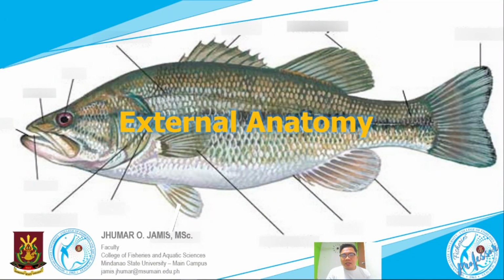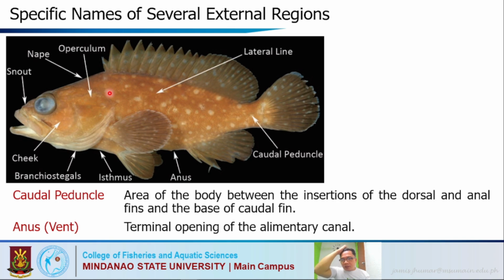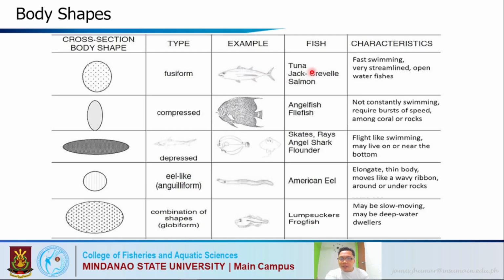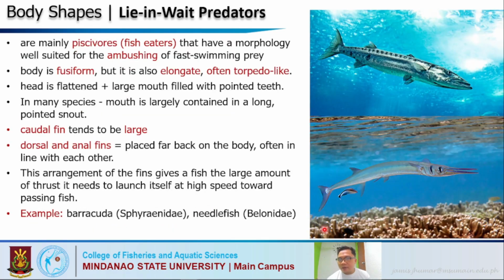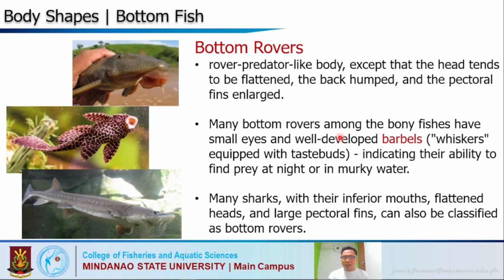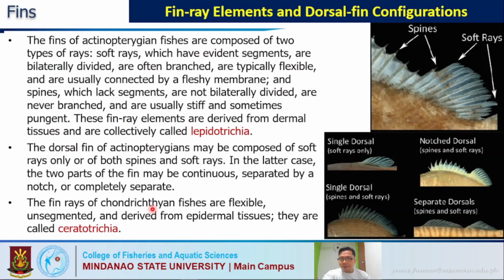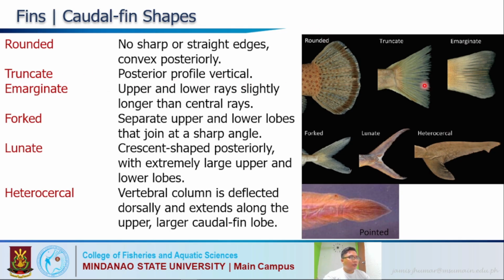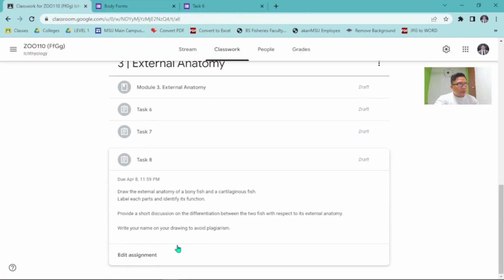Fish External Anatomy